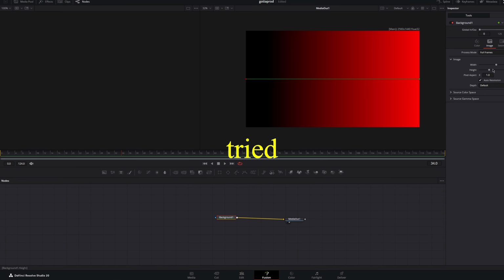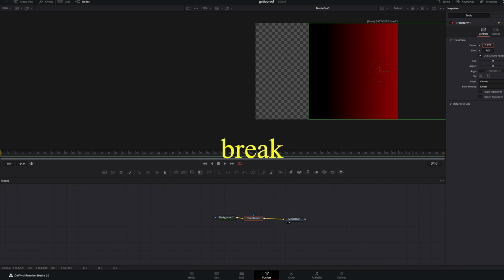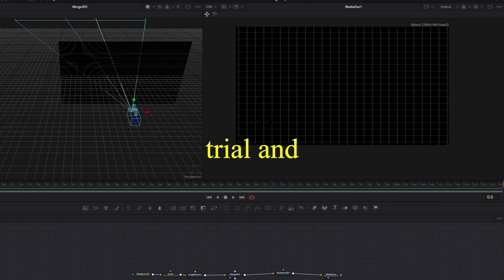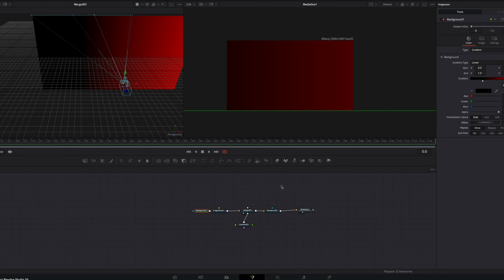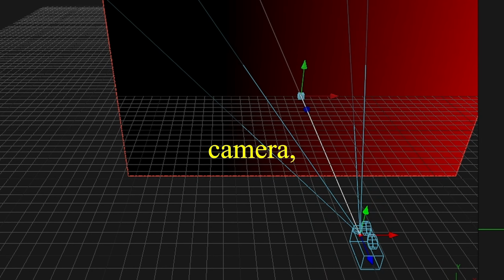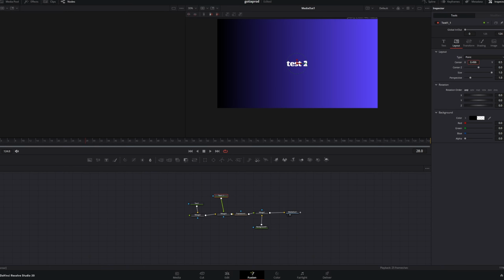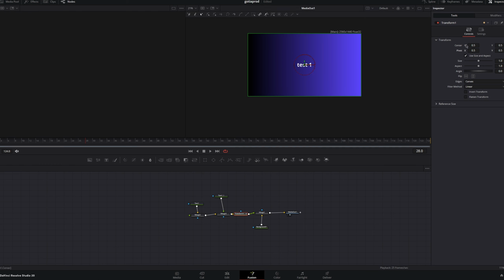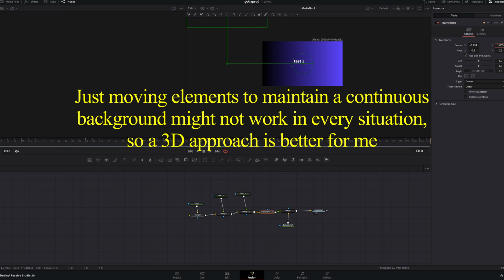How to Create INFINITE Continuous Backgrounds in DaVinci Resolve (2D & 3D) - Game Changer!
Tired of your backgrounds getting cropped or resized when you move around in DaVinci Resolve Fusion? I spent DAYS figuring out this workflow, and now I'm sharing the secret! Learn how to create truly continuous backgrounds in both 2D and 3D space that stay perfect no matter where you move your camera or elements.

✅ Works for 2D compositions
✅ Works for 3D space
✅ No more resolution changes
✅ No more Fusion headaches
✅ Perfect for motion graphics workflows